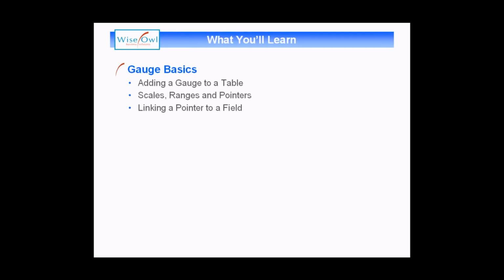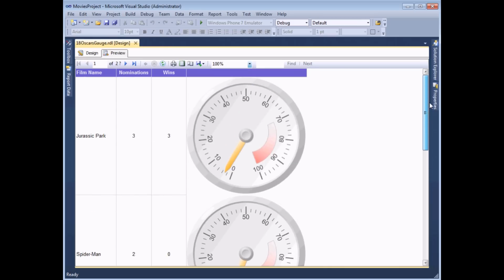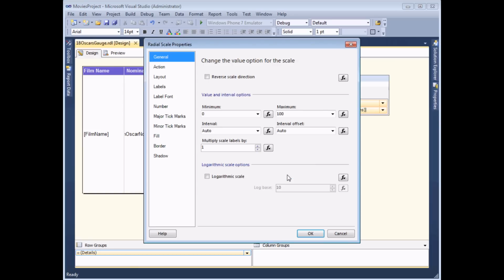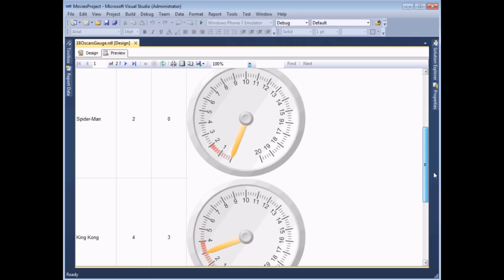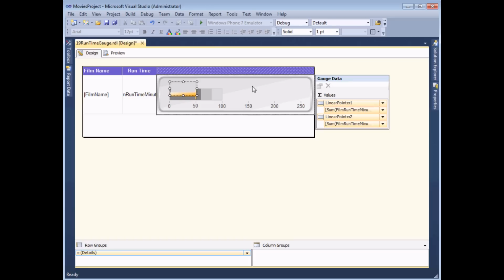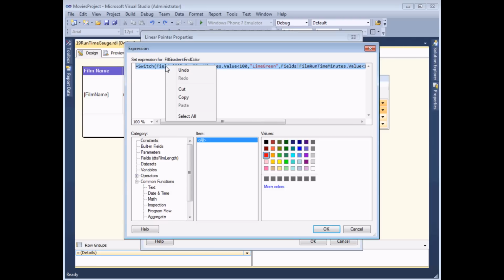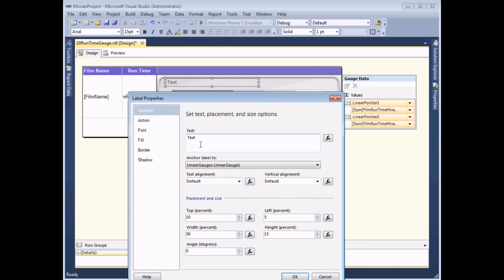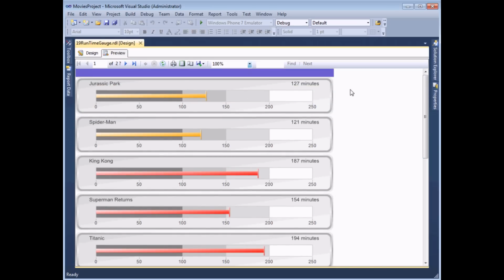Reporting Services (SSRS) Part 10 - Gauges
- Gauges represent the single most over-the-top method of graphically representing a set of numbers!  This video teaches you all about radial and linear gauges, including how to work with scales, ranges, pointers and labels, how to apply conditional formatting to a gauge, and, trickiest of all, how to position items in a gauge.